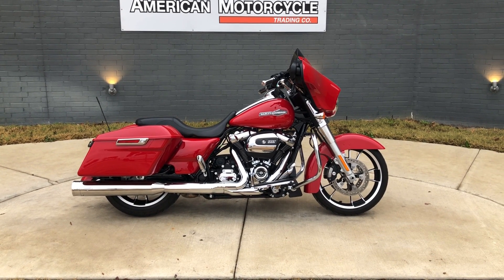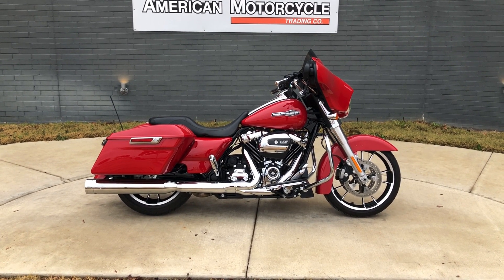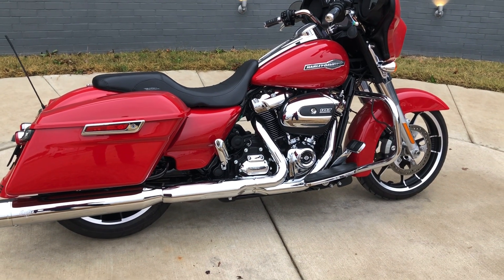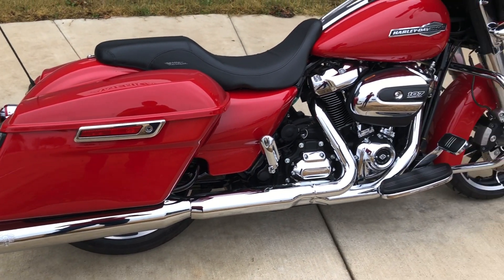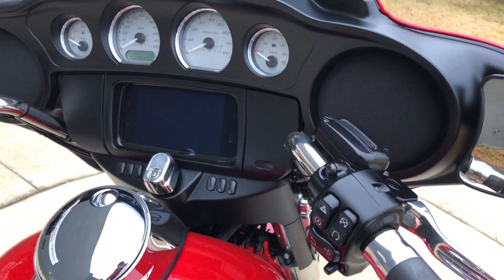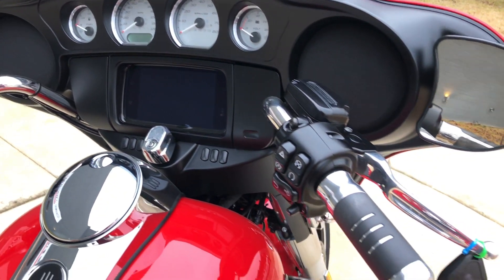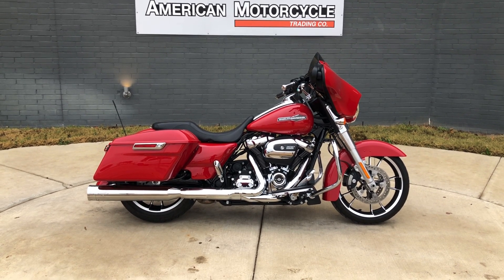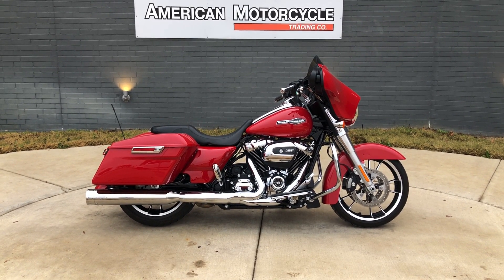2023 HARLEY-DAVIDSON STREET GLIDE - FLHX HAR640016